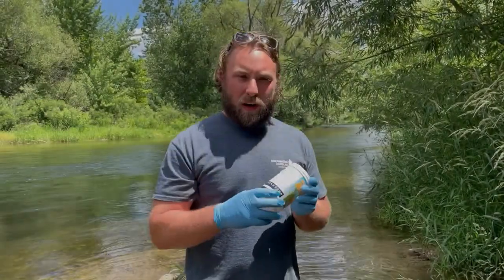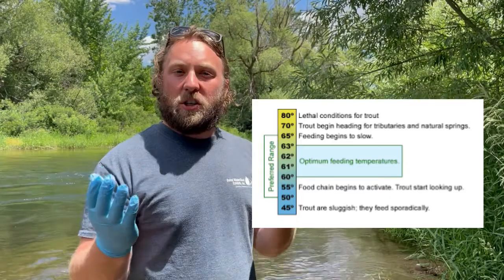Watershed Watch - Physical Parameters